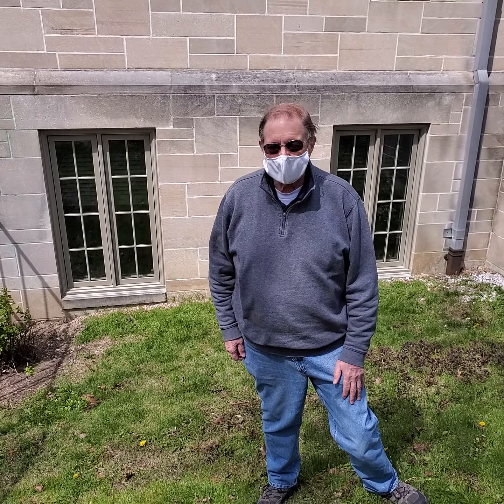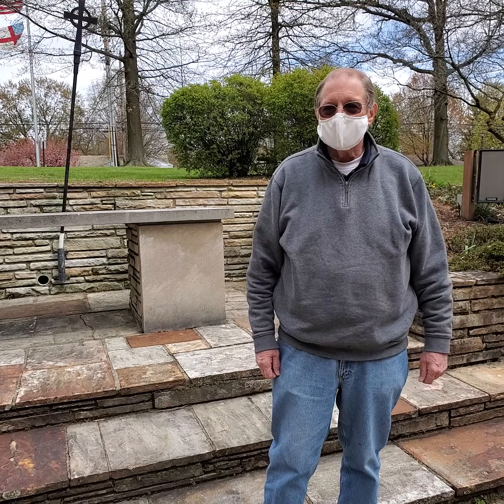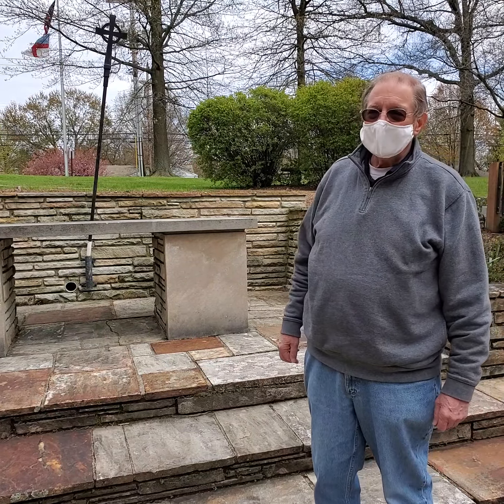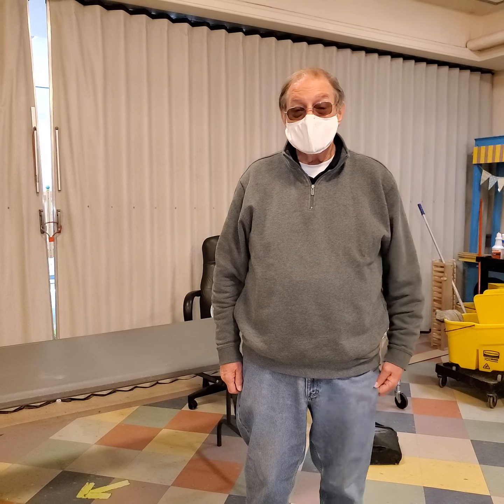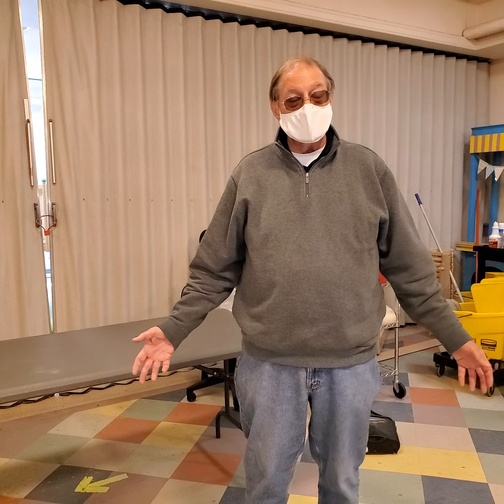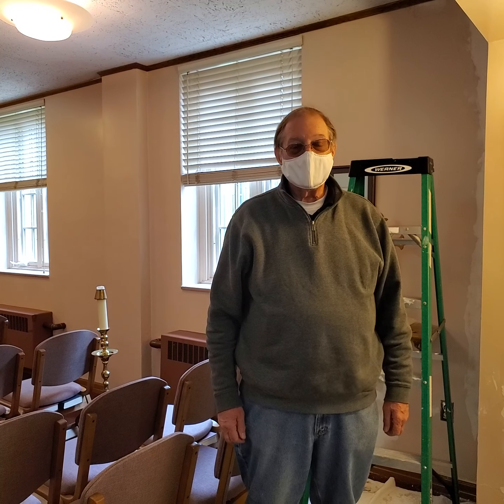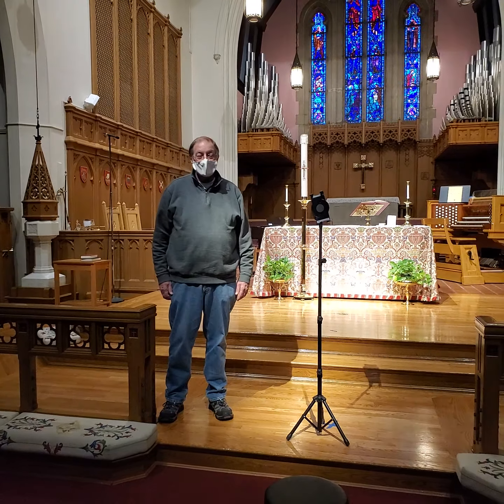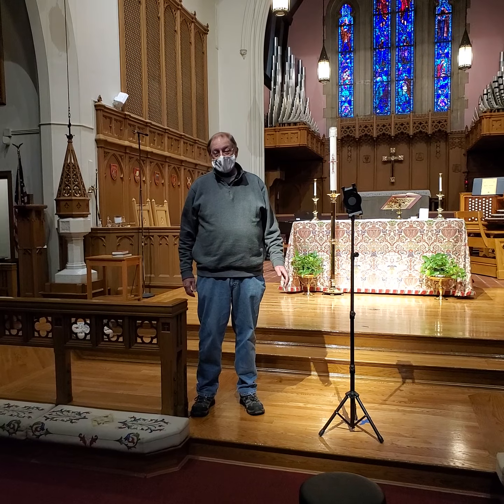Geoff Hurd Vestry